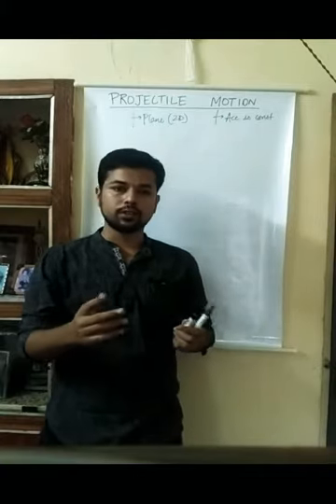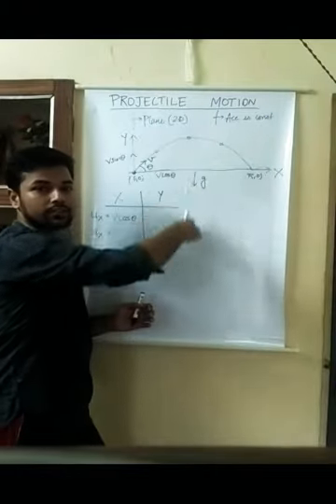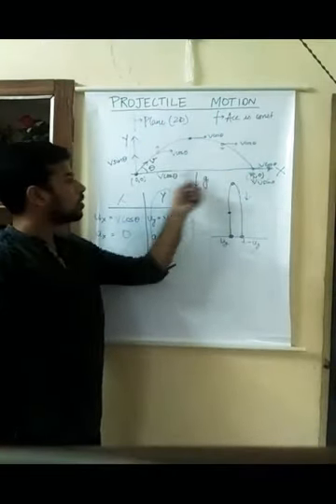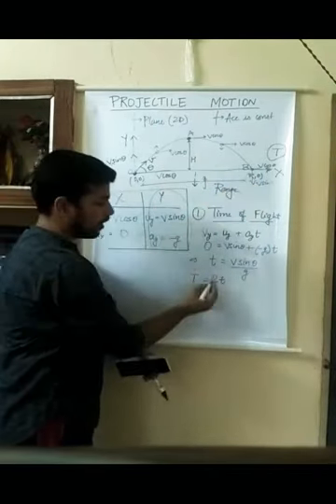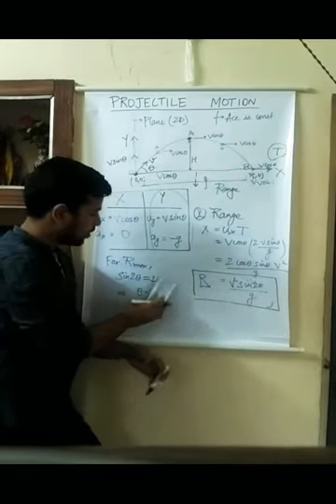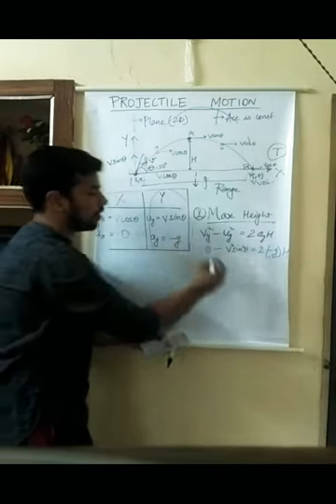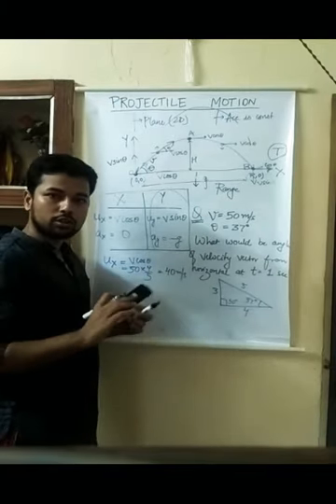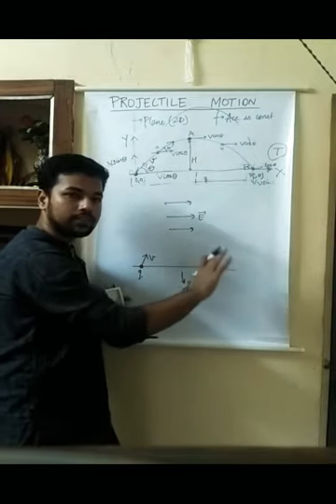Projectile motion basics | JEE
Basics of projectile motion is given along with derivation of time of flight, maximum height and range.